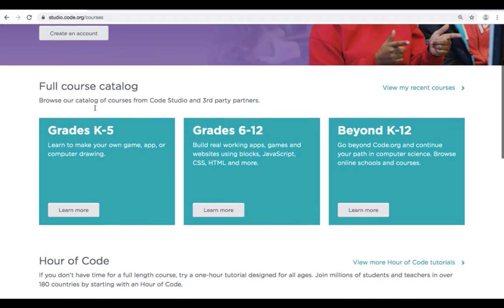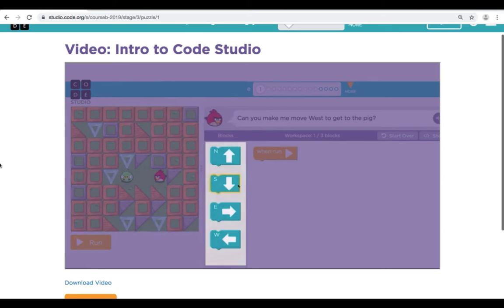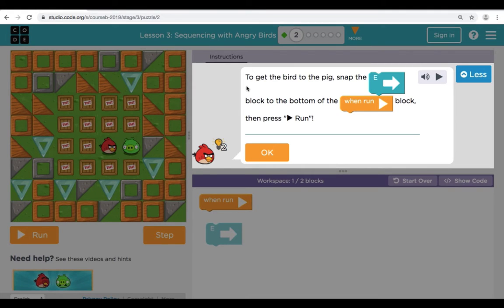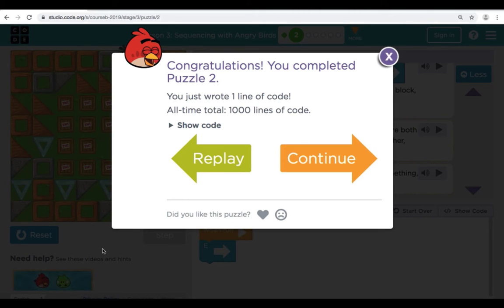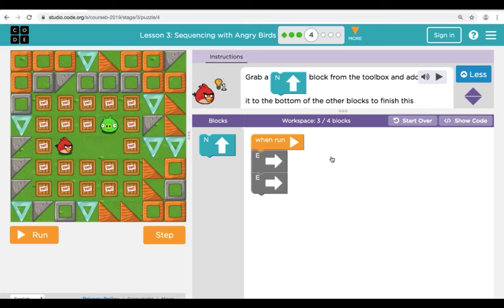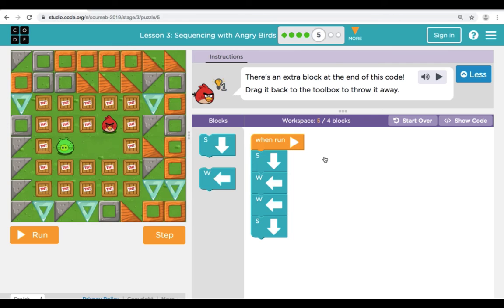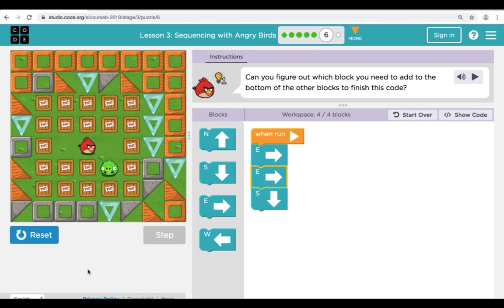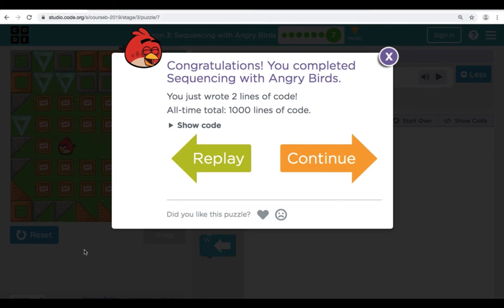Coding for Kiddos Lesson 1: Sequencing with Angry Birds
This is the first lesson in ShirtBack Academy Coding for Kiddos course. It is designed for primary grade students first introduction to coding lessons.